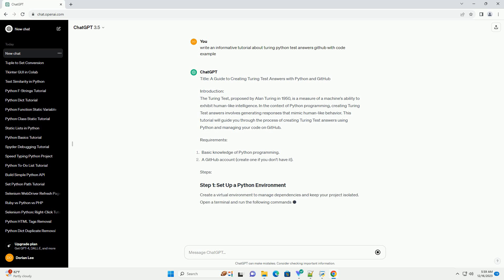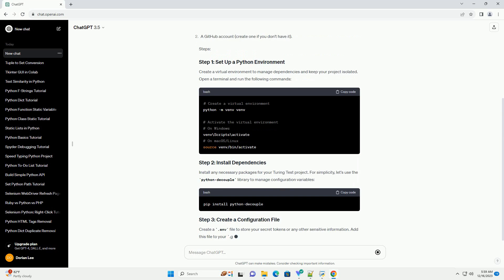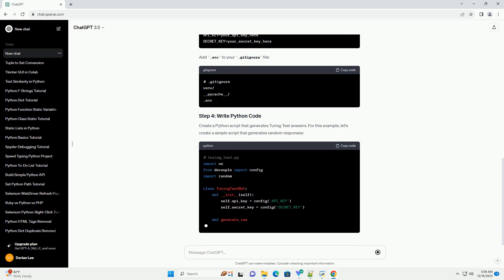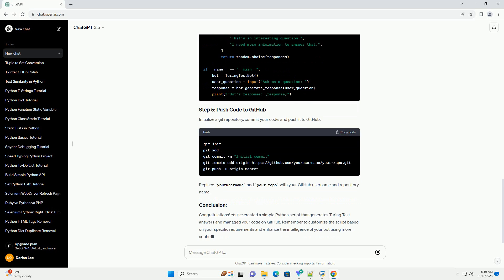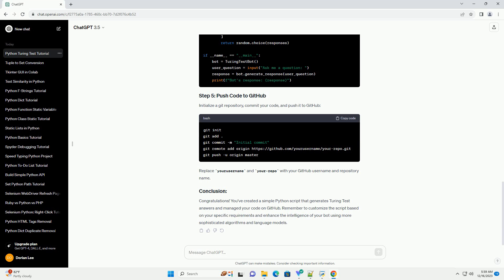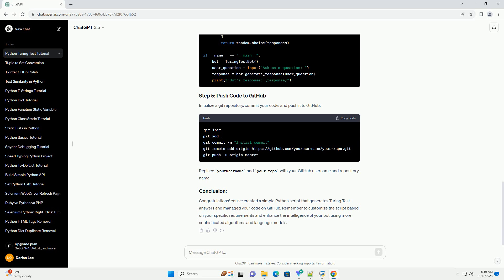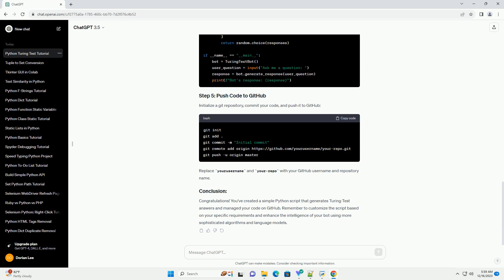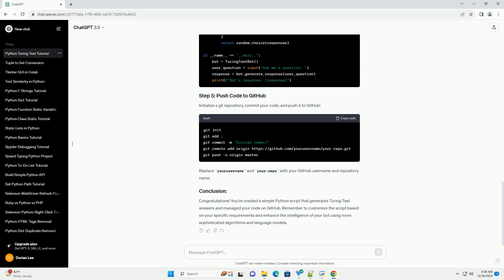turing python test answers github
Title: A Guide to Creating Turing Test Answers with Python and GitHub
Introduction:
The Turing Test, proposed by Alan Turing in 1950, is a measure of a machine's ability to exhibit human-like intelligence. In the context of Python programming, creating Turing Test answers involves generating responses that mimic human-like behavior. This tutorial will guide you through the process of creating Turing Test answers using Python and managing your code on GitHub.
Requirements:
Steps:
Create a virtual environment to manage dependencies and keep your project isolated. Open a terminal and run the following commands:
Install any necessary packages for your Turing Test project. For simplicity, let's use the python-decouple library to manage configuration variables:
Create a .env file to store your secret tokens or any other sensitive information. Add this file to your .gitignore to keep it private.
Add .env to your .gitignore file:
Create a Python script that generates Turing Test answers. For this example, let's create a simple script that generates random responses:
Initialize a git repository, commit your code, and push it to GitHub:
Replace yourusername and your-repo with your GitHub username and repository name.
Congratulations! You've created a simple Python script that generates Turing Test answers and managed your code on GitHub. Remember to customize the script based on your specific requirements and enhance the intelligence of your bot using more sophisticated algorithms and language models.
ChatGPT